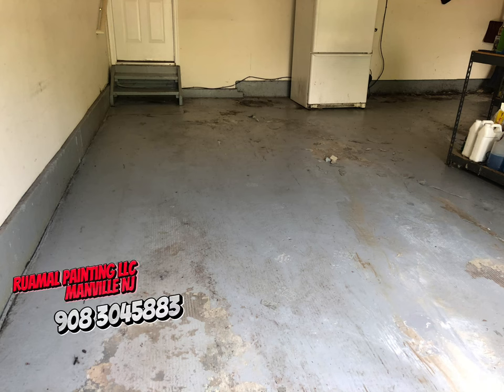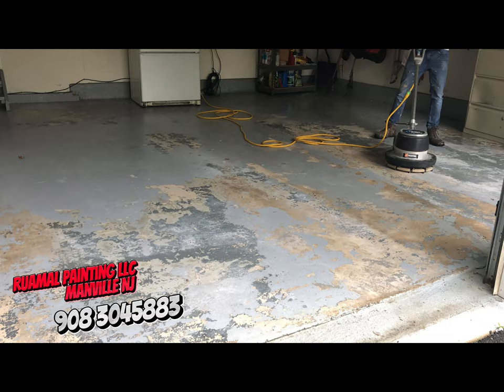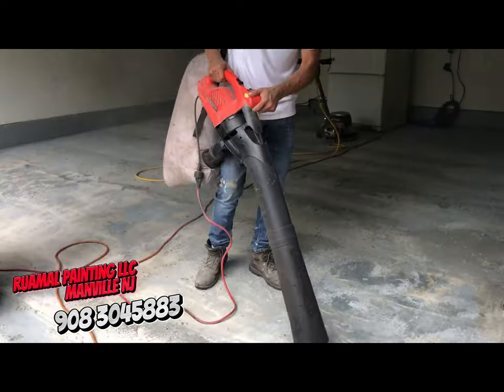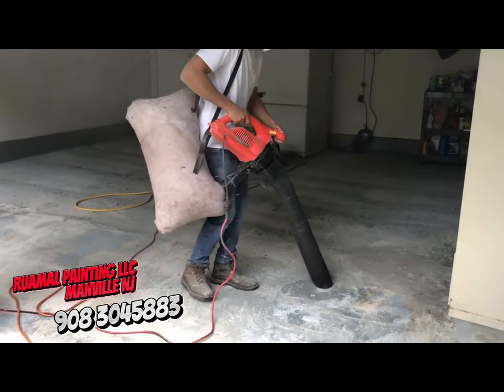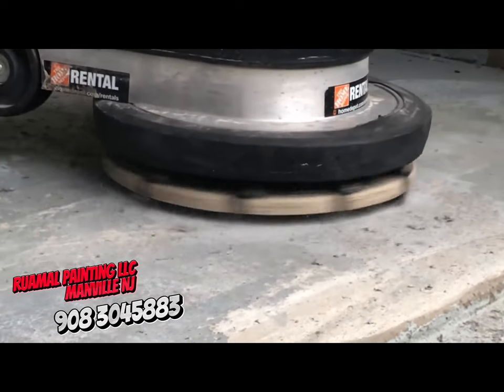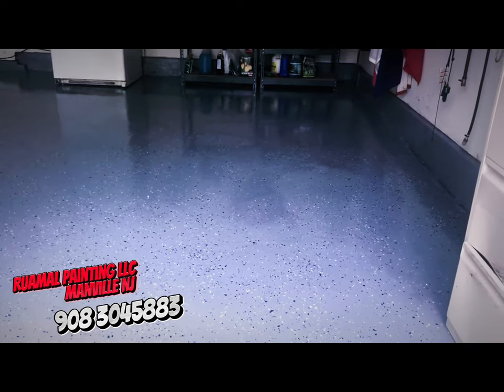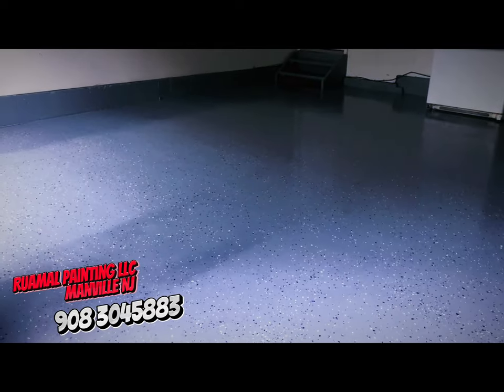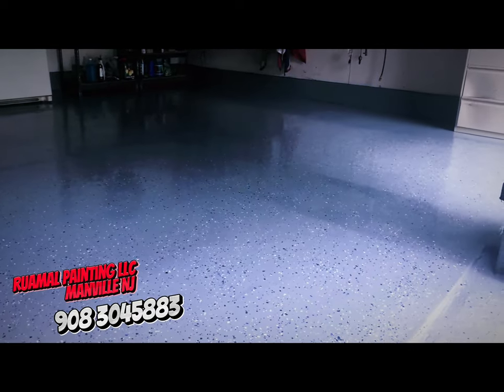Love Your Garage Again: Floor Makeover Secrets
Transform your garage floor with these insider secrets for a professional epoxy application. Say goodbye to stains and cracks and hello to a beautiful, durable garage floor that you'll love! Watch now for step by step instructions and tips for a successful floor makeover.